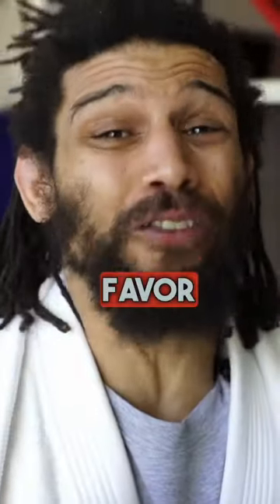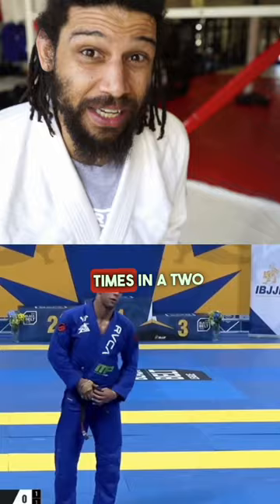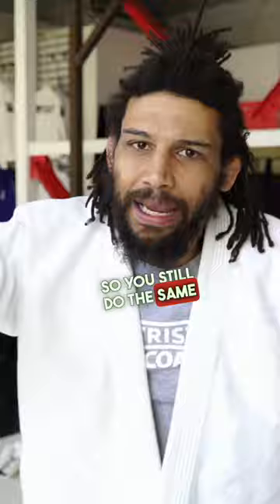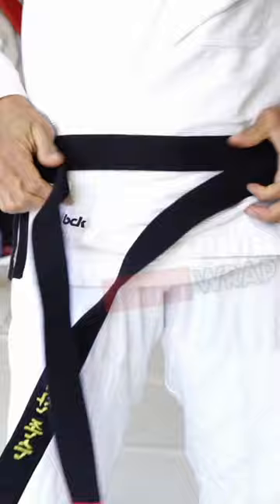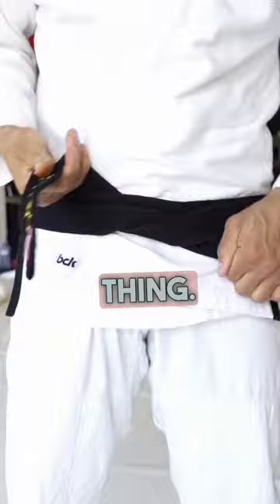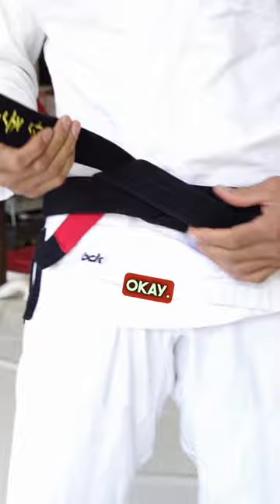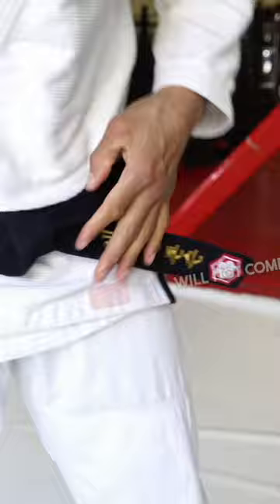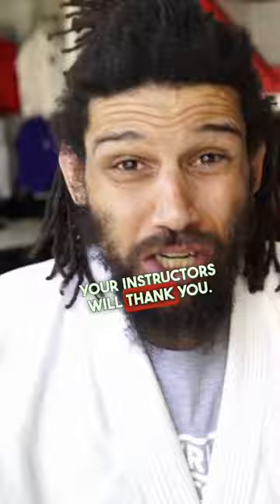Stop Tying Your Belt Like This!!! (We found a better way)